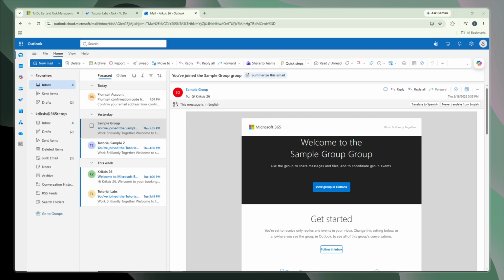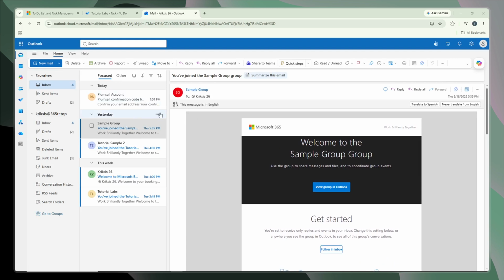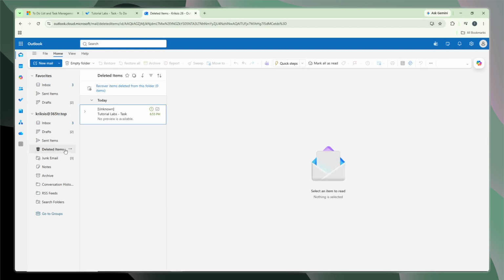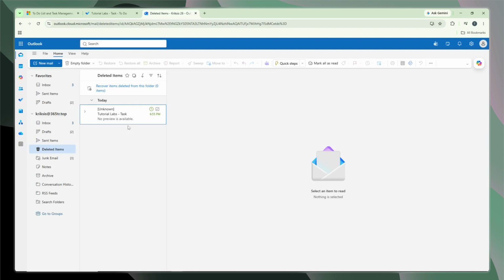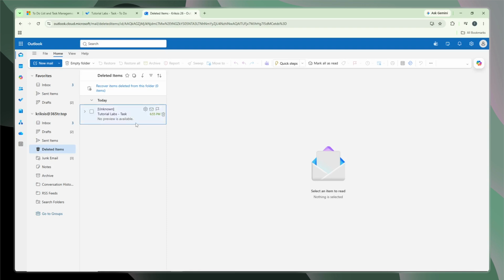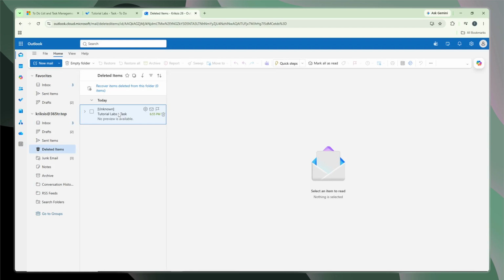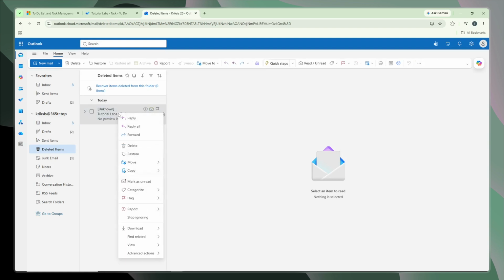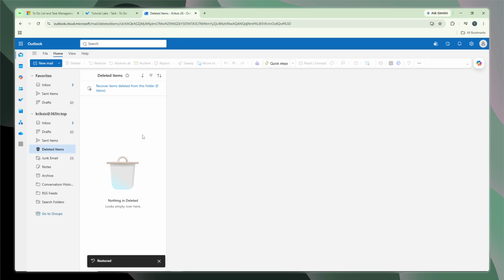How To Recover And Restore Deleted Microsoft To Do Lists And Tasks | Tutorial 2026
By the end of this video, you’ll know recover deleted Microsoft To Do lists, restore deleted Microsoft To Do tasks, how to retrieve lost Microsoft To Do, get back accidentally deleted To Do list, Microsoft To Do restore deleted items, recover deleted tasks in Microsoft To Do, tutorial restore Microsoft To Do lists, find lost Microsoft To Do list items, steps to recover deleted To Do tasks, undo deletion of Microsoft To Do lists, Microsoft To Do deleted task recovery, guide to restore Microsoft To Do tasks